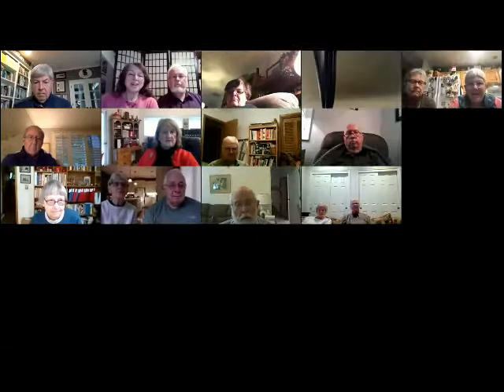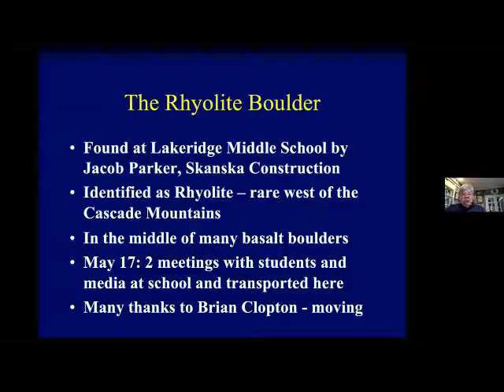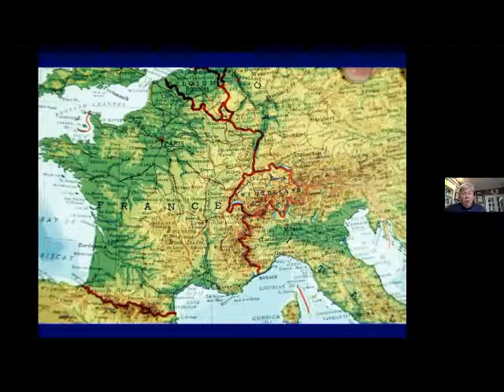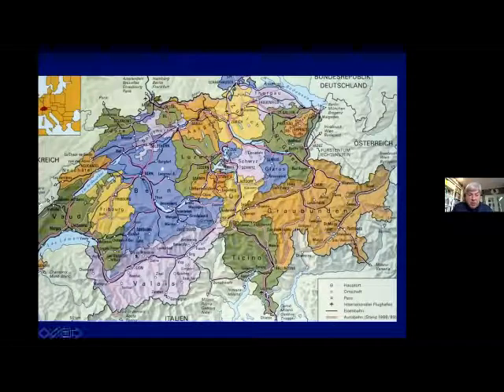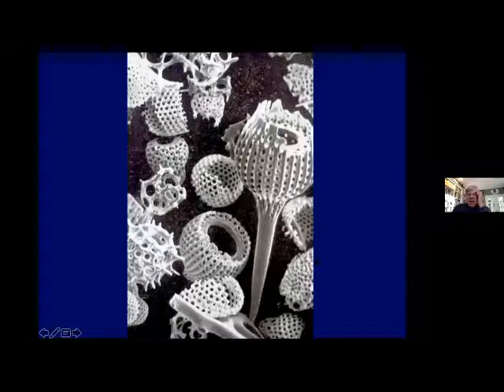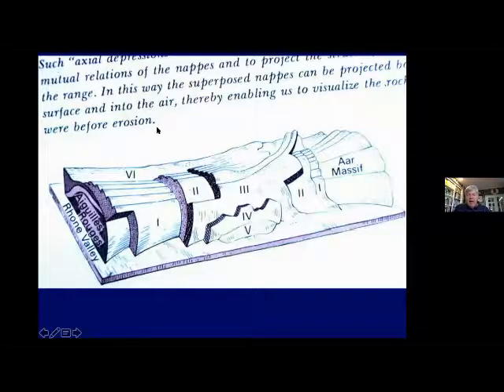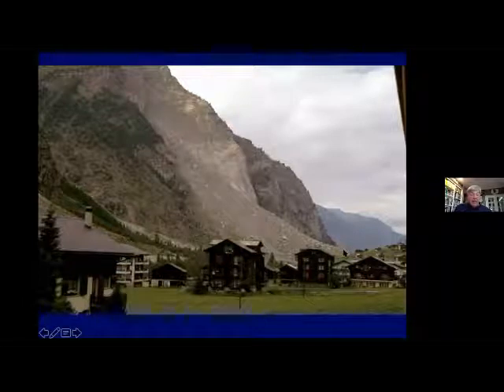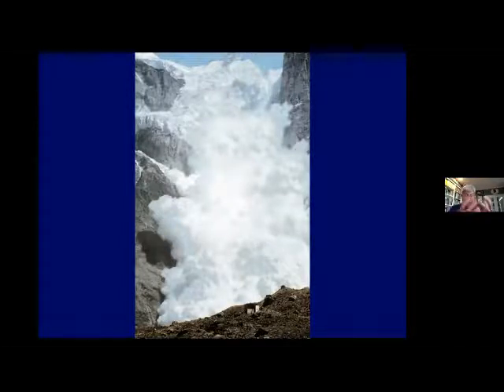Dr Scott Burns Majesty of the Beautiful Swiss Alps, May 2021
Professor Scott Burns talks about the origin of the Alps, the rocks, folds, landslides, snow avalanches, waterfalls, caves, climate and environmental problems.